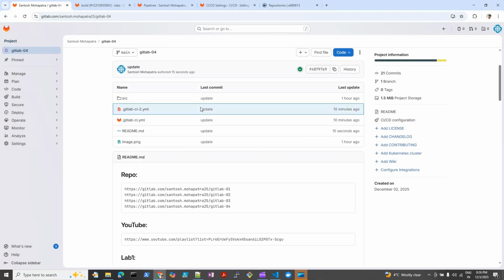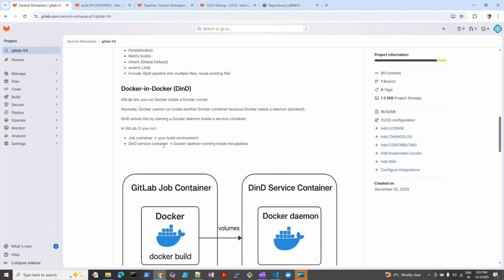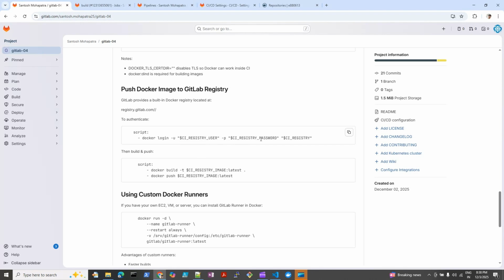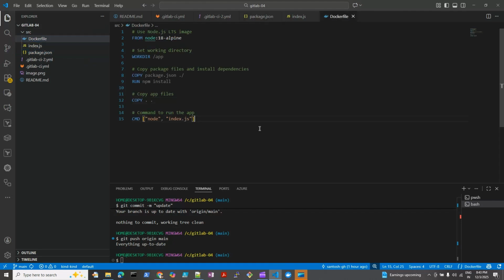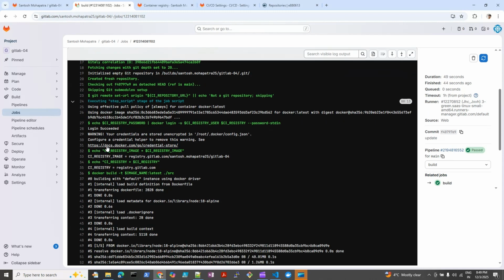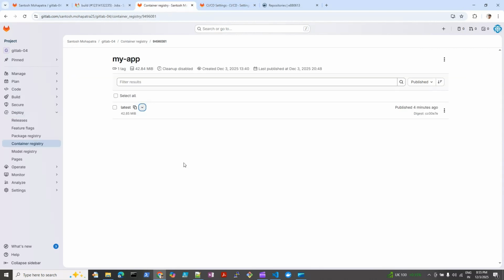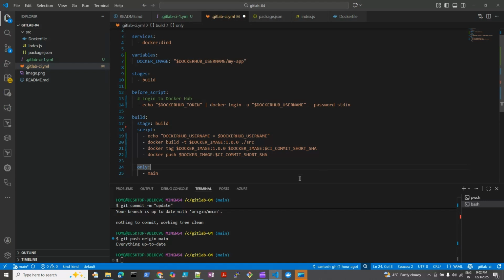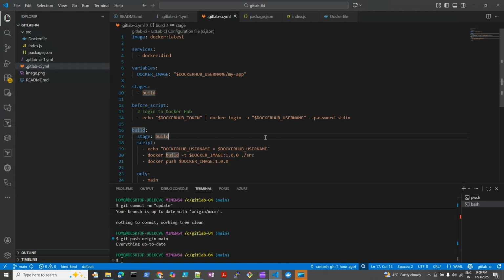GitLab Pipeline: Docker build and push to GitLab Container Registry and DockerHub Container Registry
# Lab1:

  - Stages
  - Jobs
  - Runners
  - Artifacts
  - Variables
  - Pipeline trigger

# Lab2:

  - Environments
  - Cache
  - Dependencies

# Lab3:

  - Parallelization
  - Matrix builds
  - inherit (Global Default)
  - extend (Job)
  - include (Split pipeline into multiple files, reuse existing file)

# Lab4:
  - Docker build and push to GitLab Container Registry
  - Docker build and push to Docker Hub Container Registry